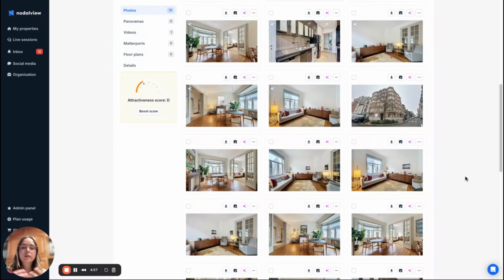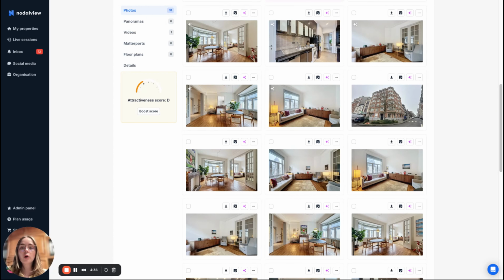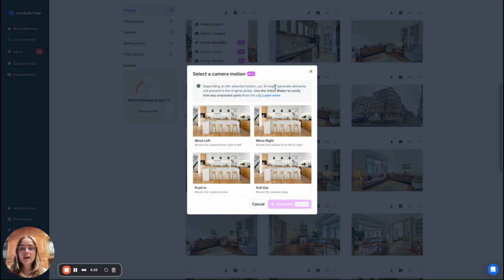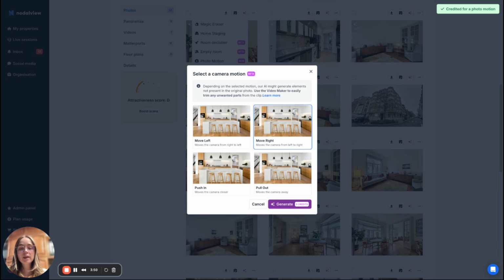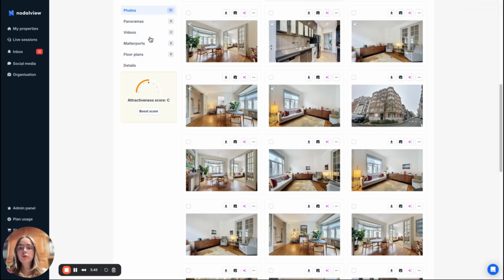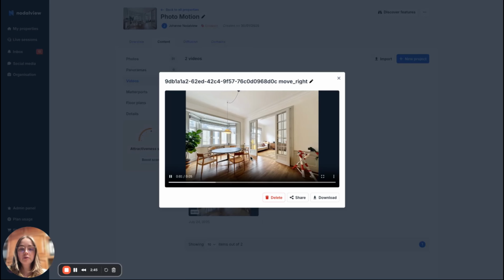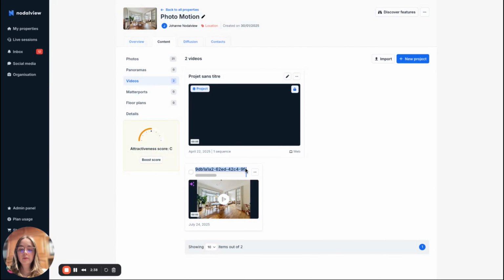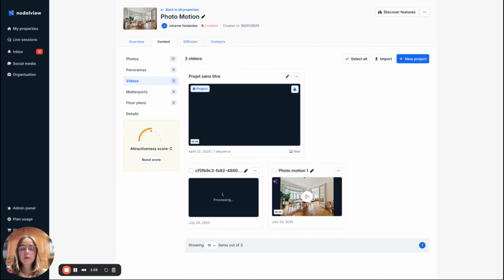How to use the Photo Motion feature?